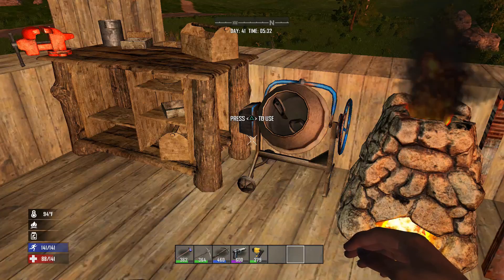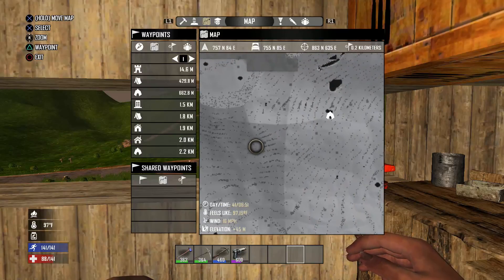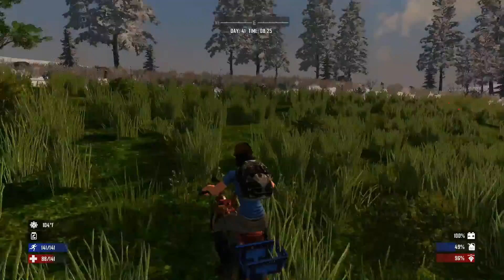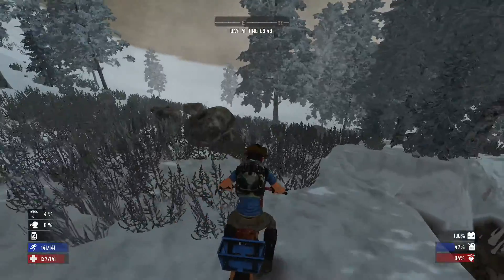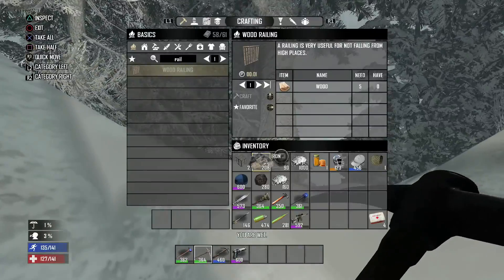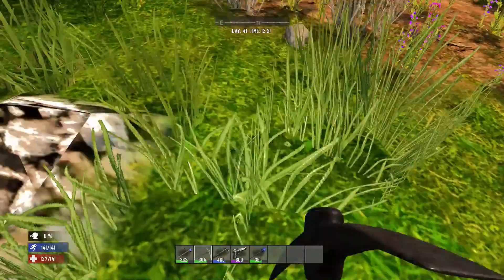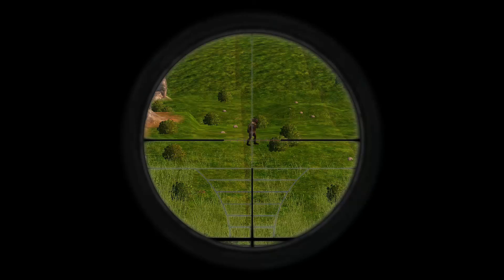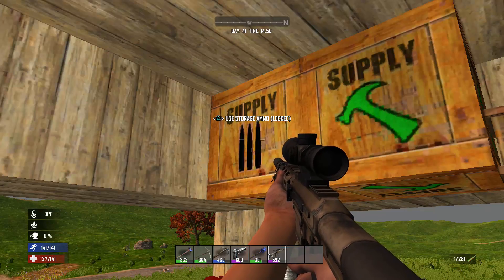7 Days to Die - PS4 Survival Guide Day 41 - Caving fun!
7 Days to Die - PS4 Survival Guide Day 41 - Caving fun!